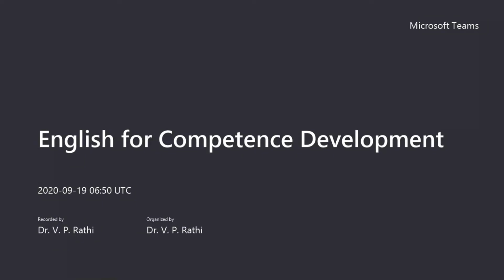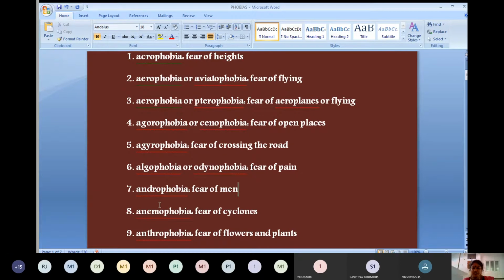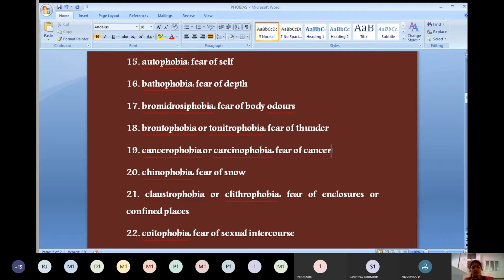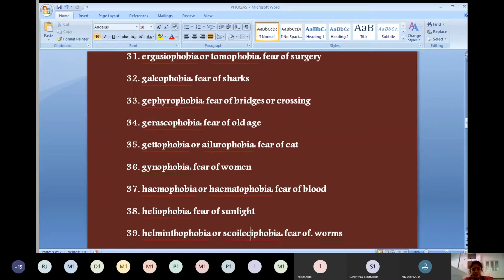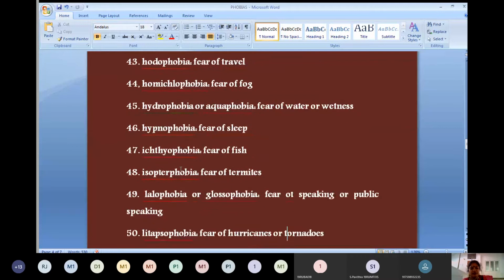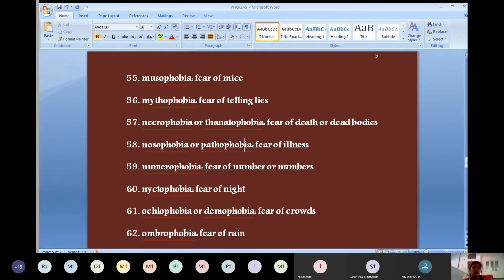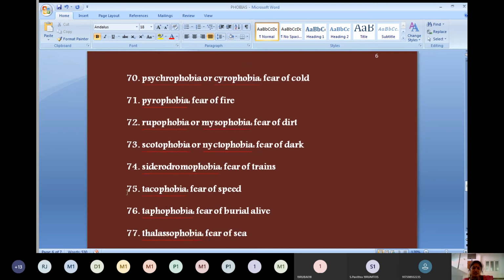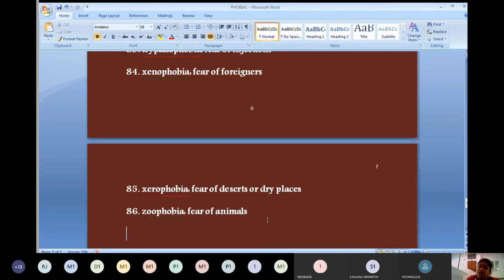Phobias Online Teaching Words in English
Phobias, Fear of something, learn vocabulary, Phobias English Words
NME, English for Competence Development
Mannar Thirumalai Naicker College, Pasumalai, Madurai